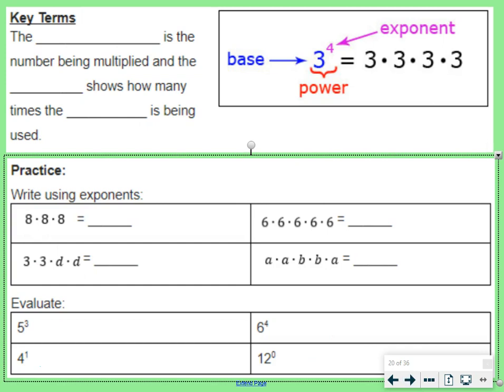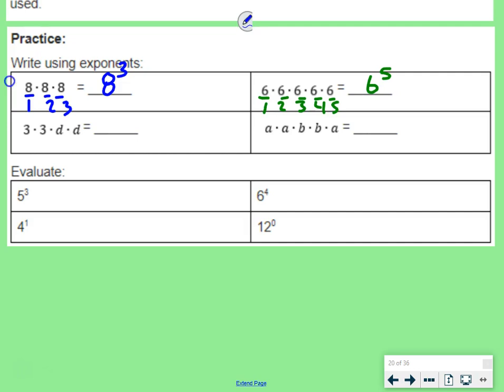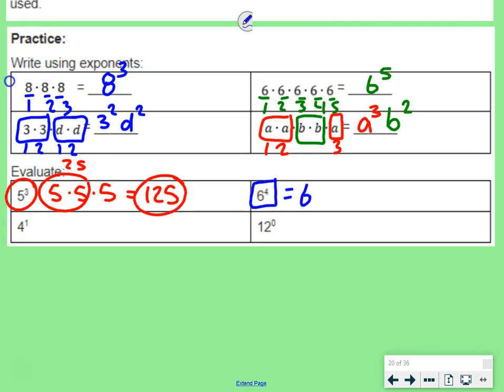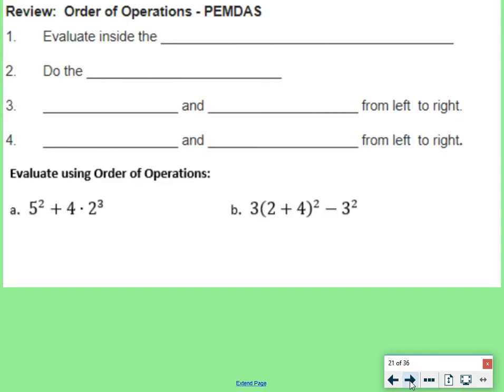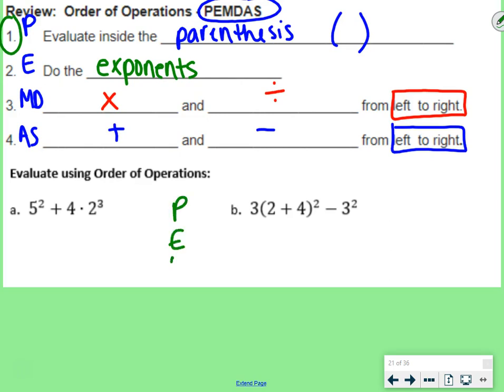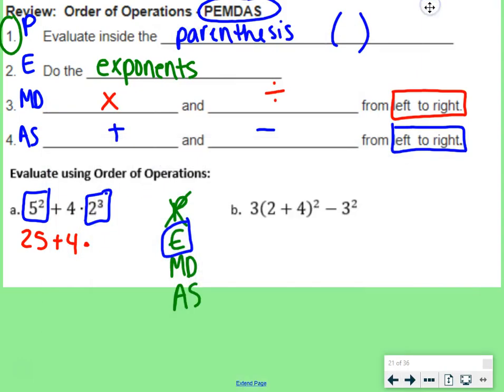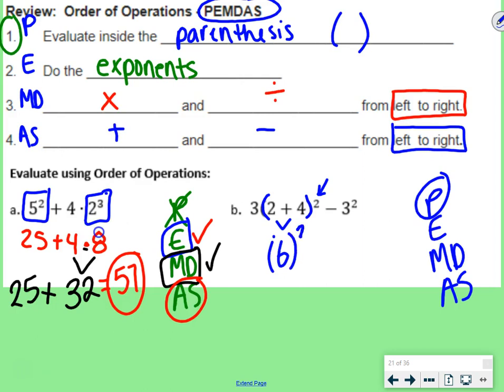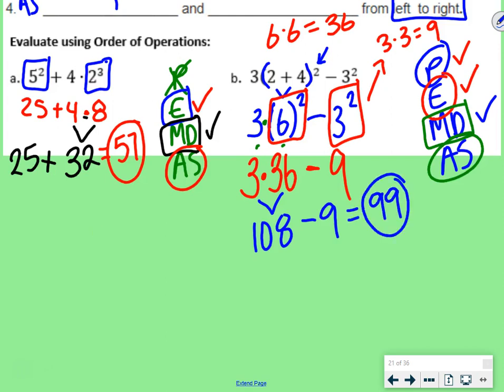2.2 Video Notes